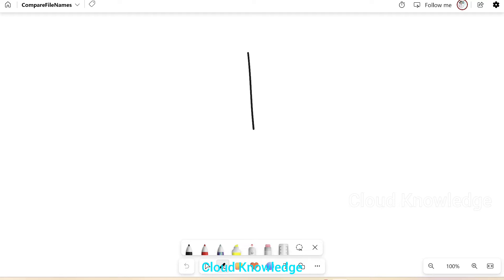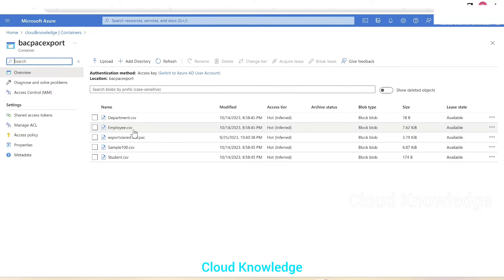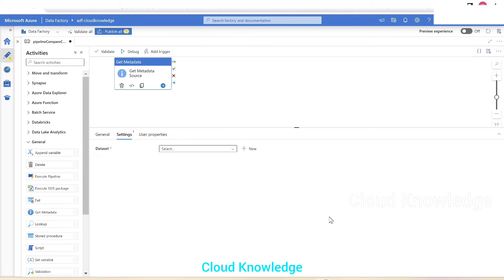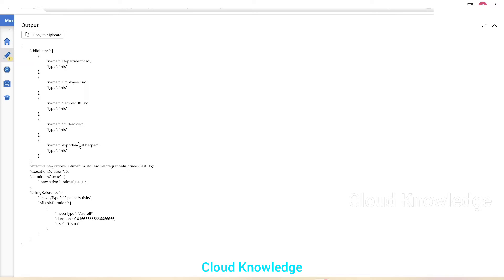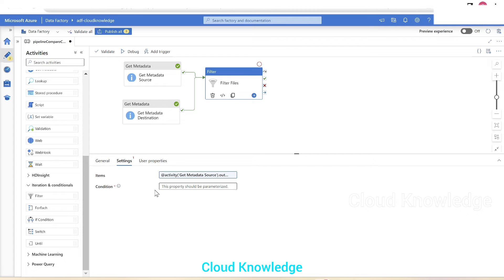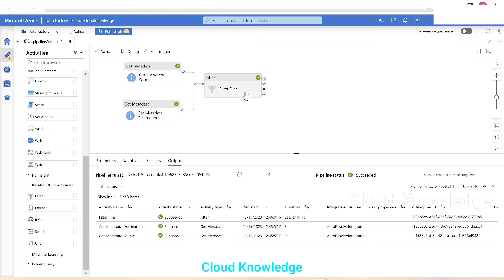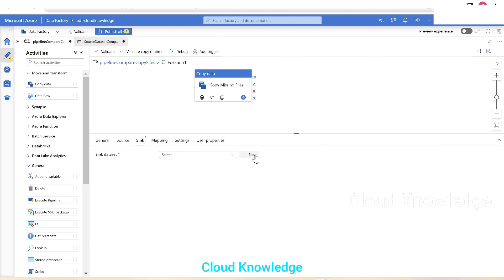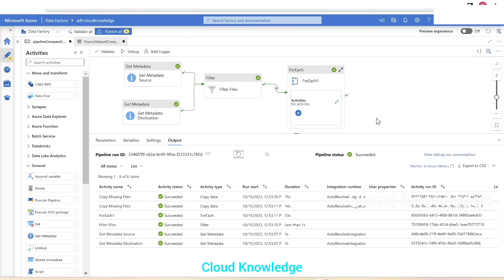Compare and Copy Missing Files from. Source to Destination | Use of GetMeta, Filter, ForEach & Copy